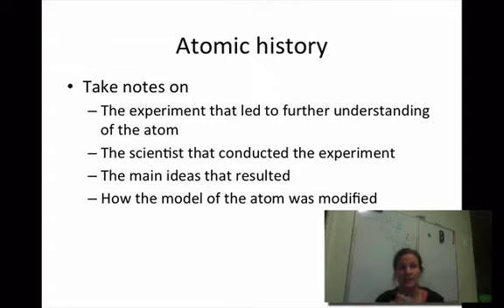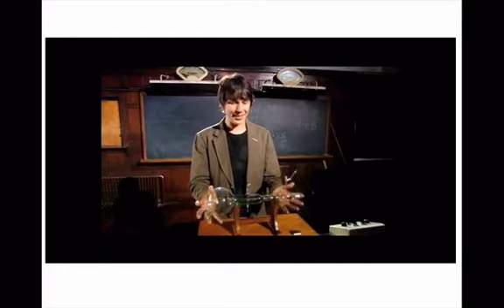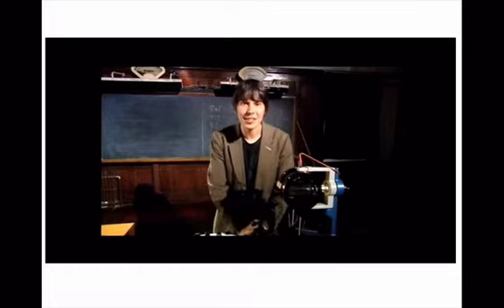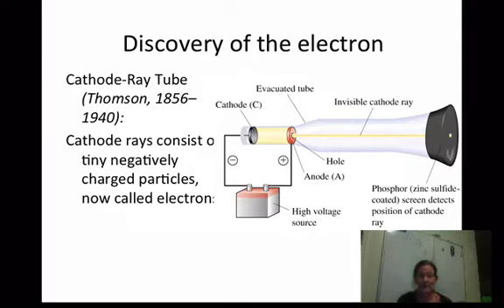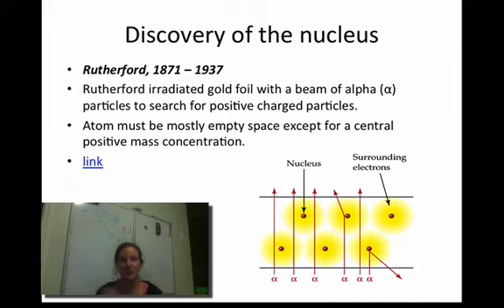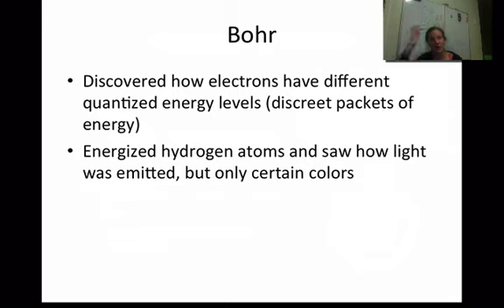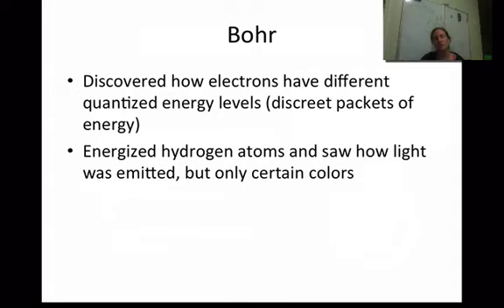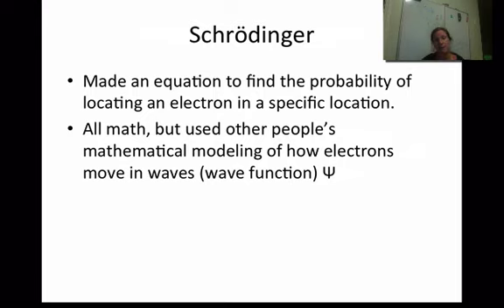Unit 3 video #1: Atomic History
Middle history of the atom from Thomson through Schrodinger